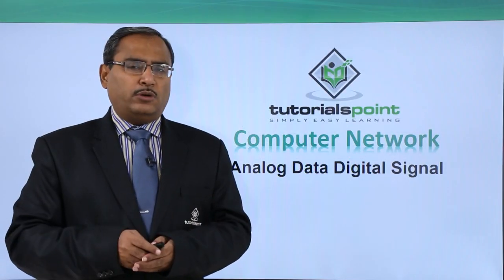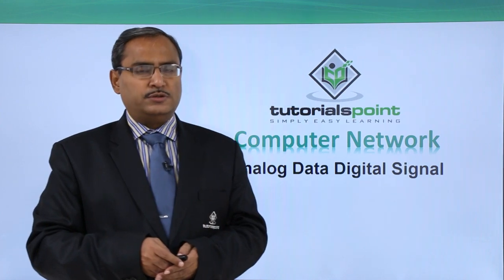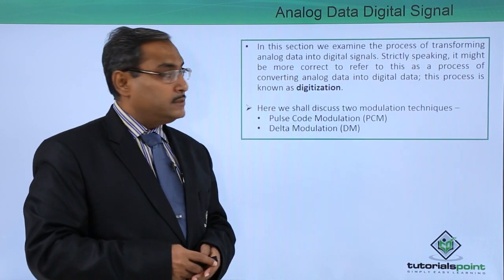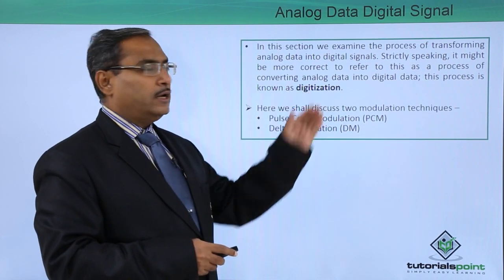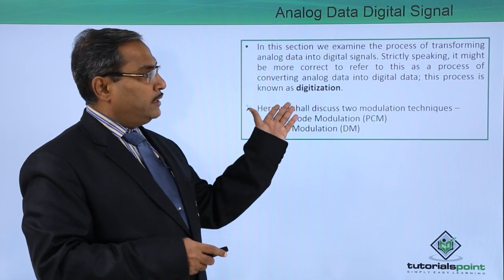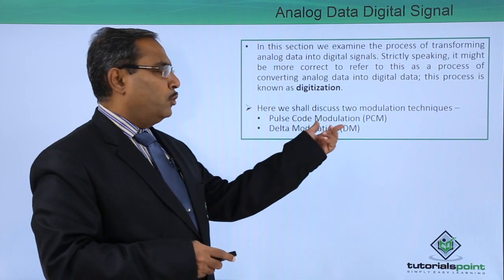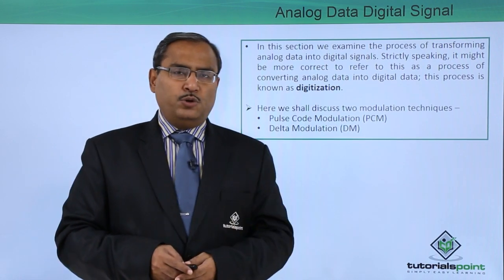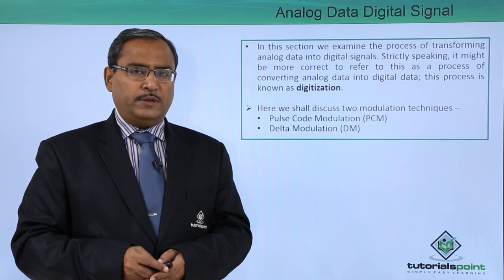Analog Data Digital Signal